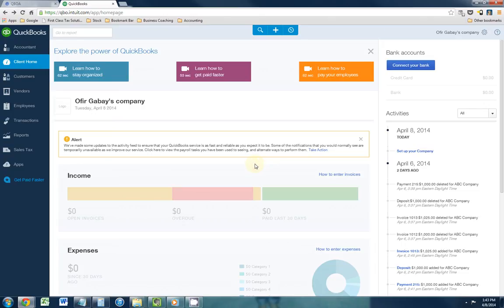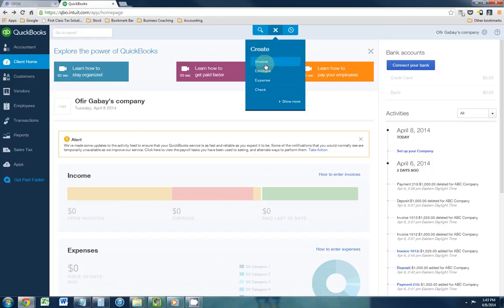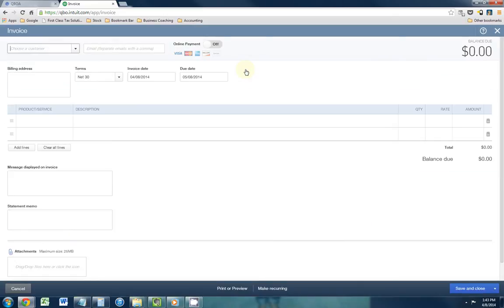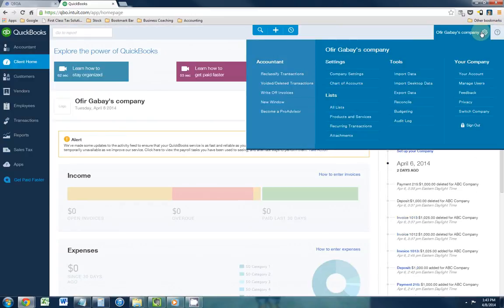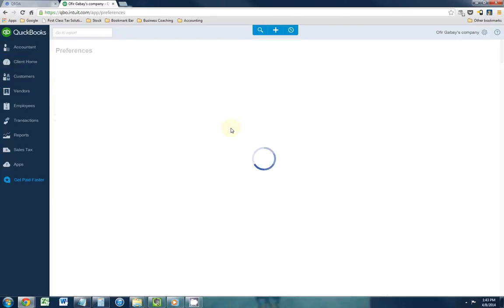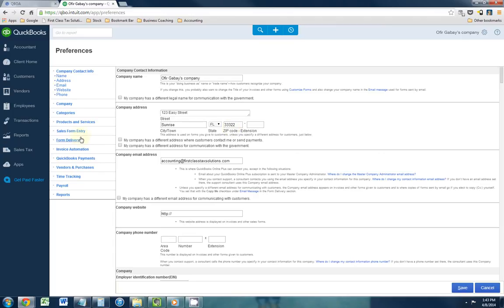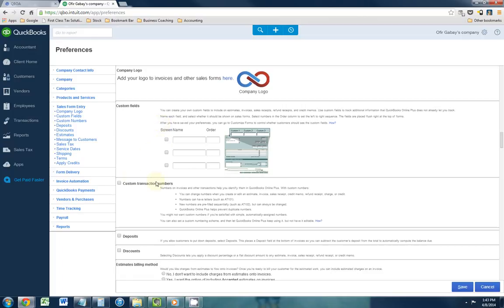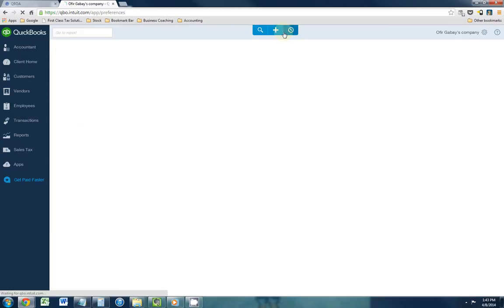How to enable custom invoice numbers in QuickBooks Online - QuickBooks Online Tutorial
This is a quick tutorial showing how to turn on Custom Transaction Numbers in QuickBooks Online, which allows a user to enter invoice numbers when creating invoices. If this option is left unchecked, QBO will automatically enter its unique transaction numbers in sequential order.

If you found this video helpful, please let me know by clicking the thumbs up button and commenting.

For more information on the services we offer and our blog please